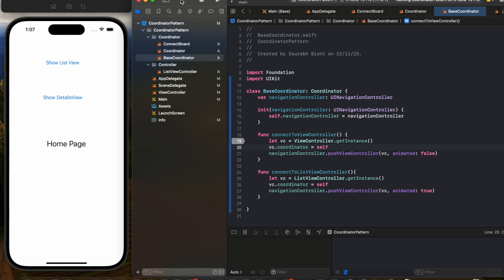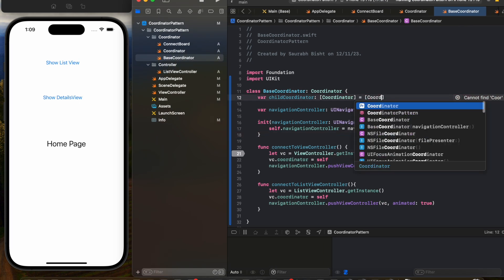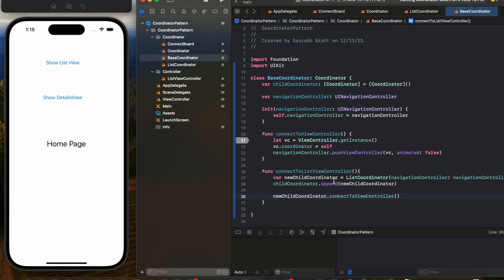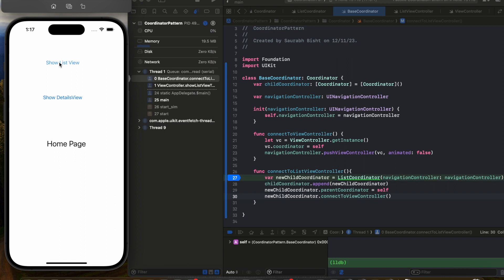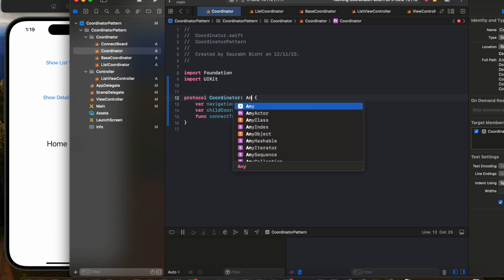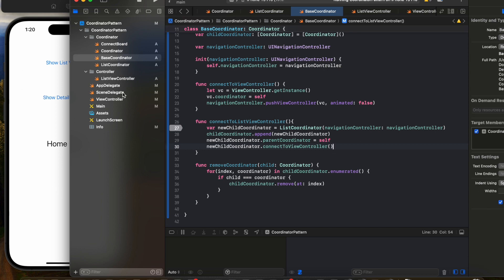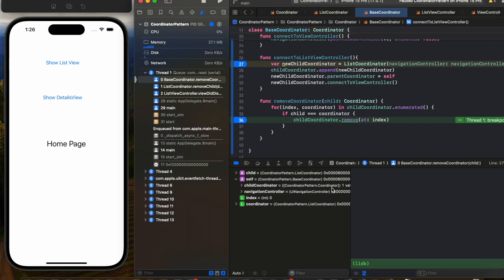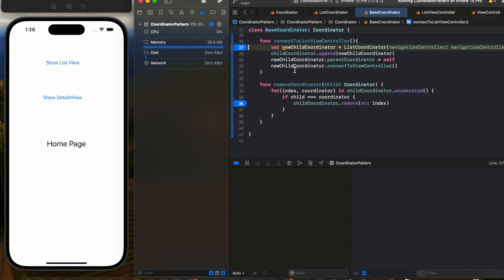Coordinator Pattern Swift UIKit Part 2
😎 Your support encourages me to create more Swift tutorials just like this! 🚀